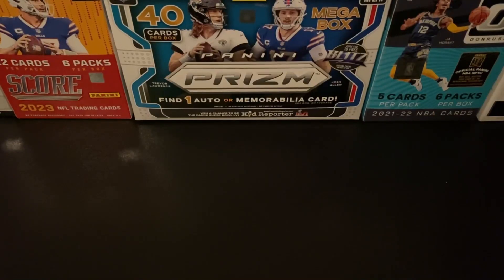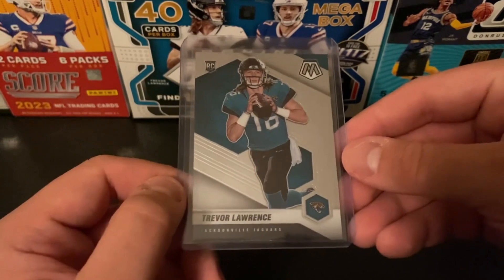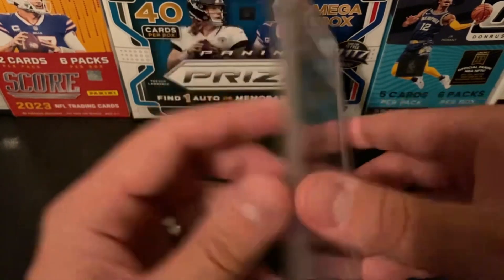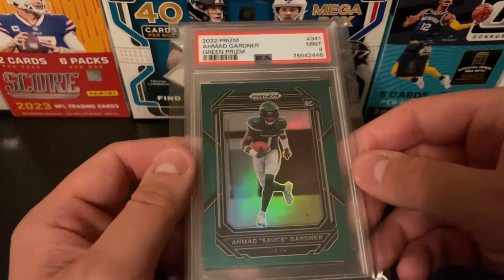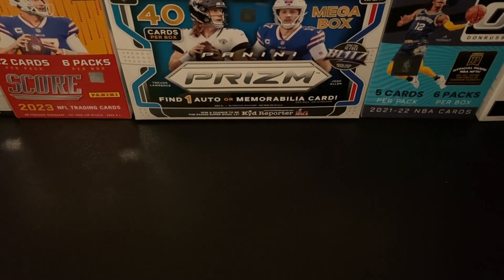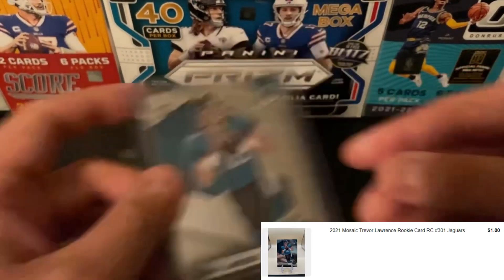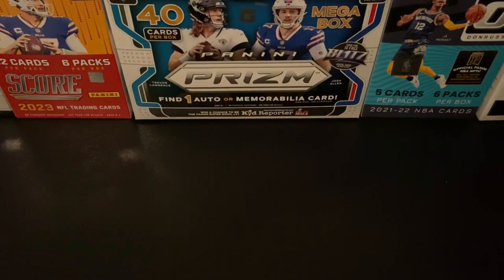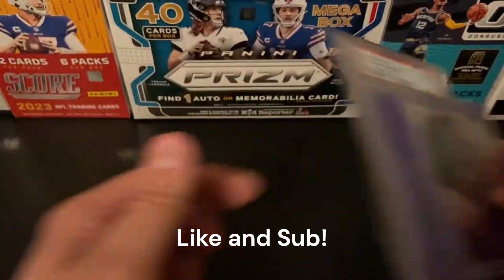This Ebay Setting is Hurting Lowend Sports Card Sales! Football Card Mail Day!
Thank you for this Ebay Mailday!!!